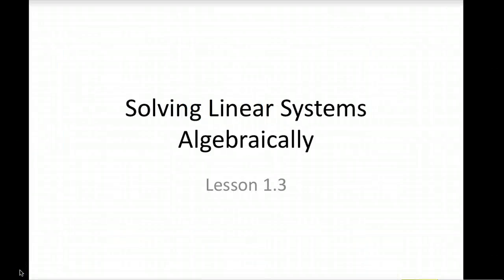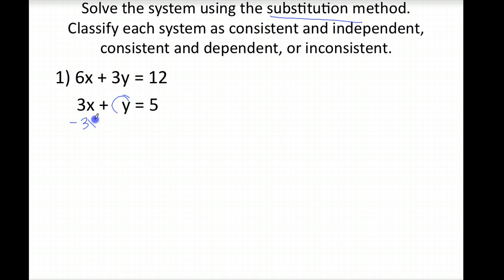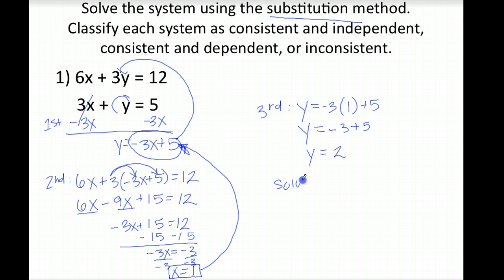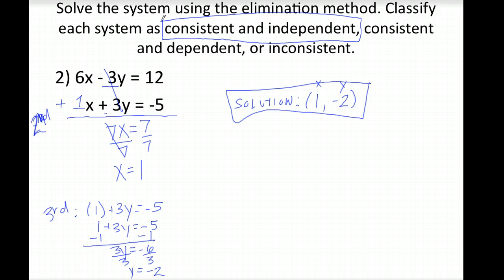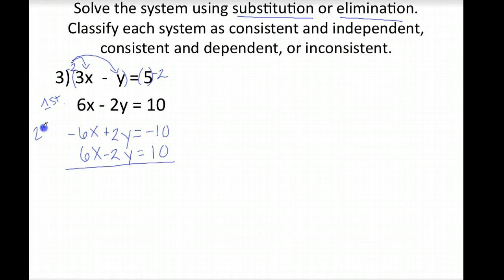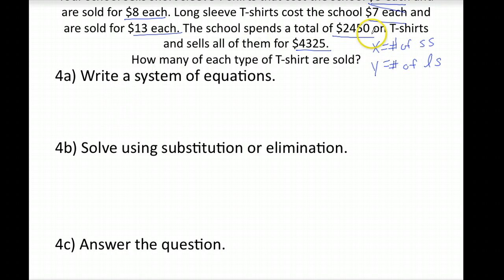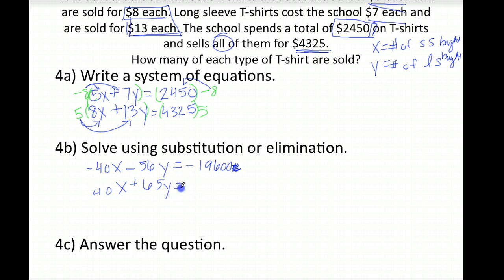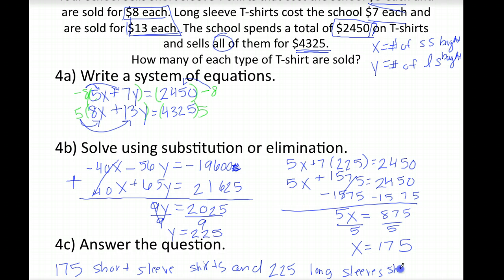1.3 (Solve Linear Systems Algebraically)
GPS Advanced Algebra